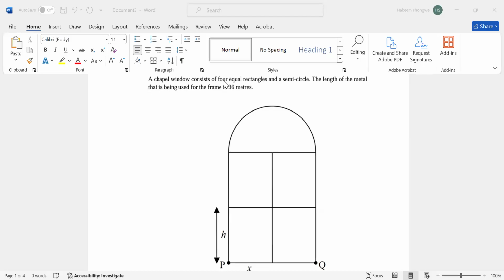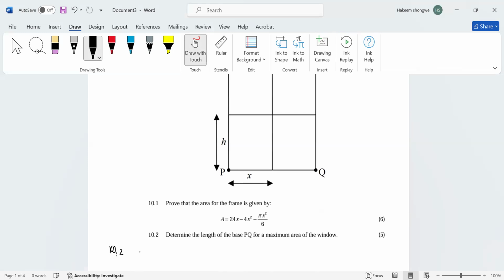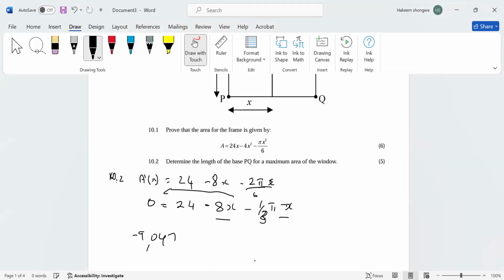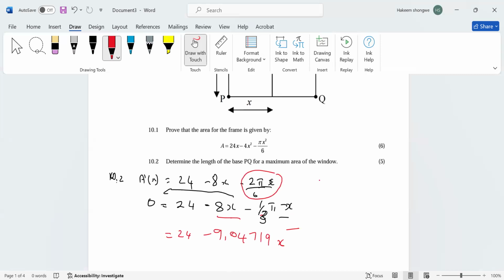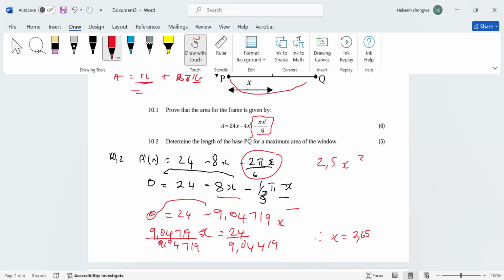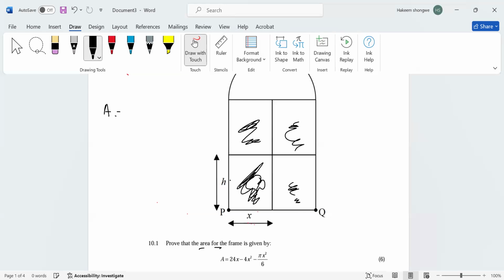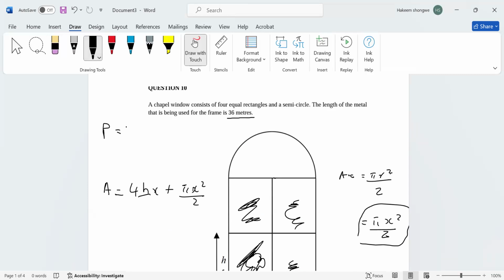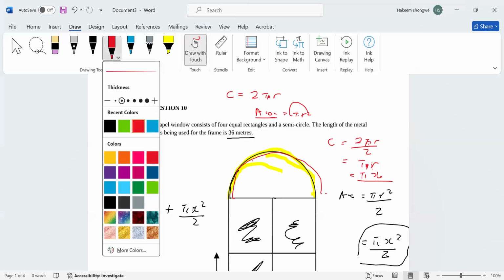“Max It or Min It! 🧠📐 Shape Optimization Made Simple”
Stuck on those tricky word problems about fencing, packaging, or building shapes? Learn how to find the maximum area or minimum perimeter using calculus and clever thinking! From rectangles to circles — if it’s got sides, we’ll optimize it. Perfect for exam prep or mastering Grade 12 applications!